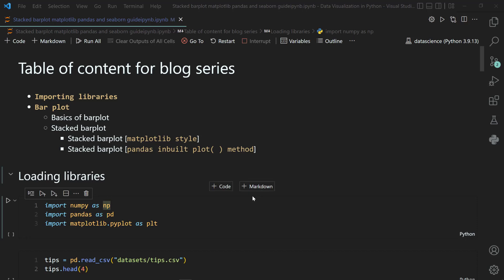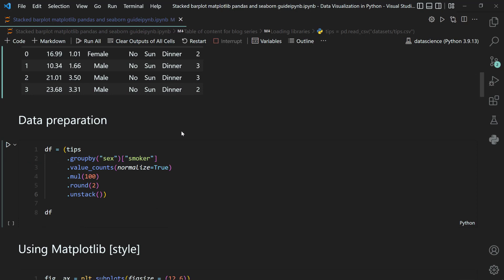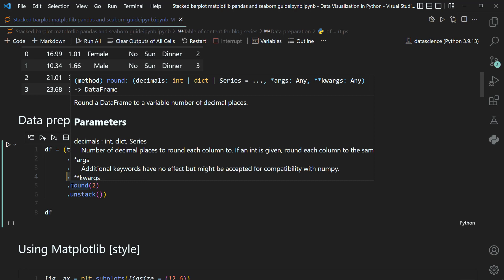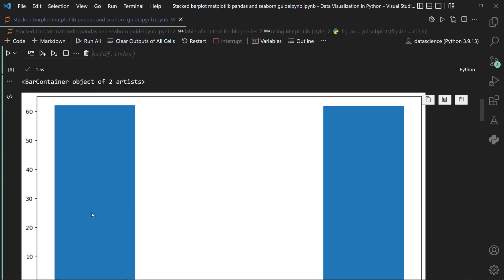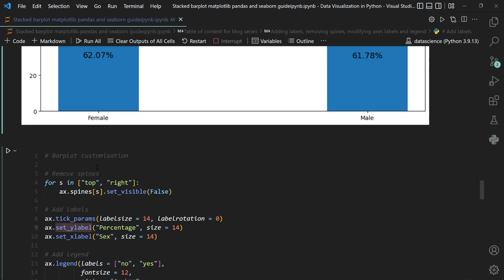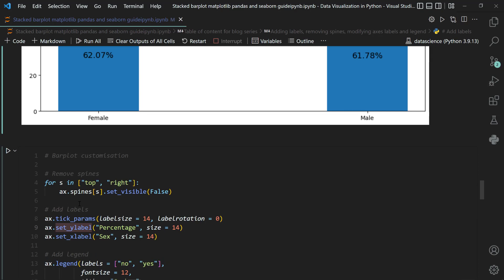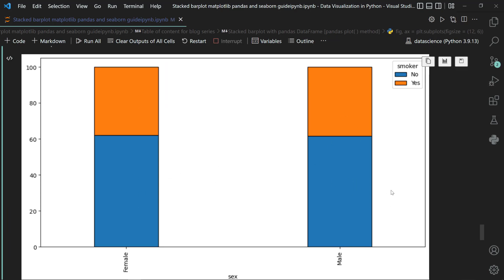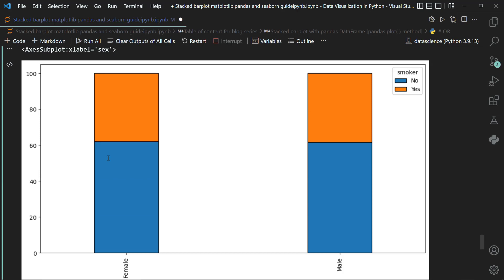Introduction to Stacked Bar Plot | Python Data Visualization Guide (Part 2.2)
This video covers:
- How to build a stacked bar plot from scratch using matplotlib and pandas plot ( ) method.
- How to customize stacked bar plots [adding labels, removing spines, customising x and y labels, changing tick properties etc.]